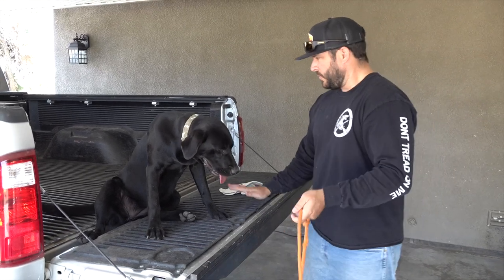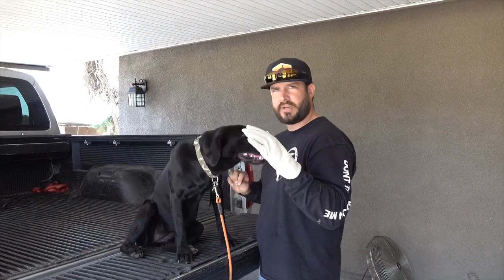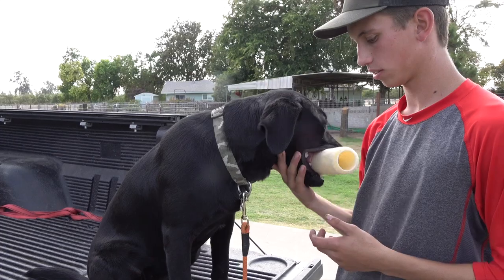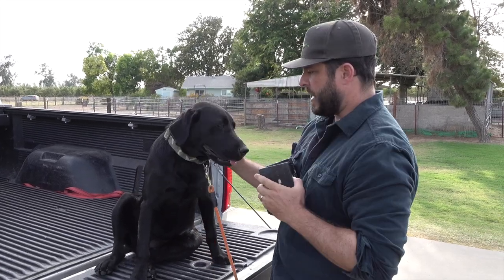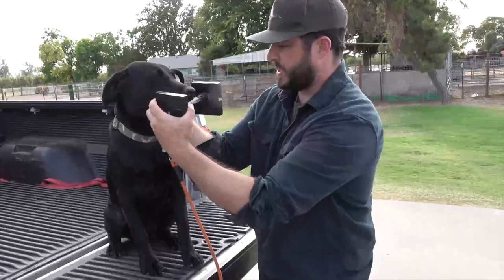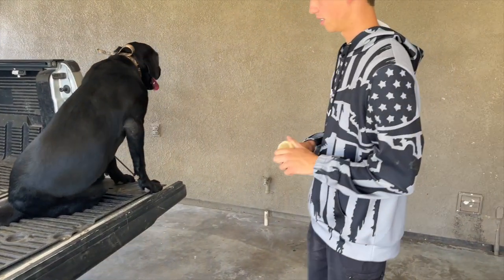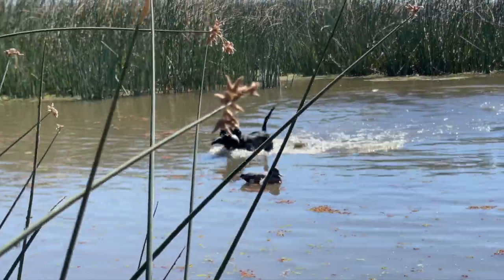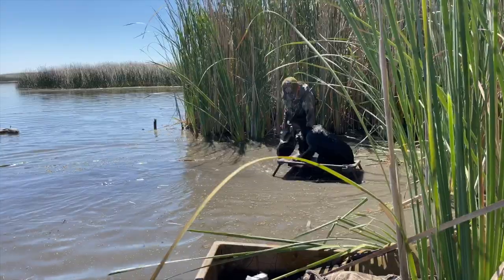Training A Duck Dog | Pt. 8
This is a longer video but there are time stamps in the beginning. We go over hold, force fetch, ear pinch, e-collar, and than finally real hunt scenario training, to READY TO HUNT on the final clip. We made it!!

Gear we use:

40L Dry Bag
Nitecore Headlamp
Leupold Sunglasses
Avery Quick-set boat blind